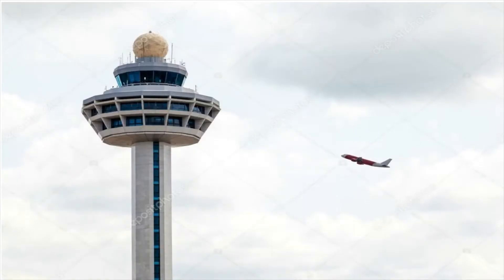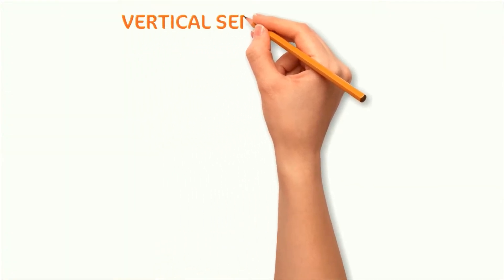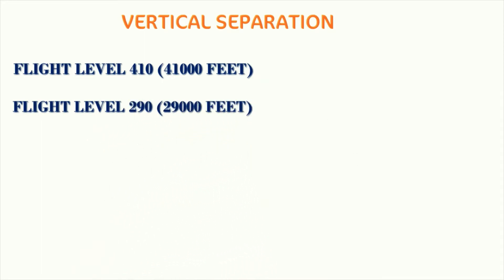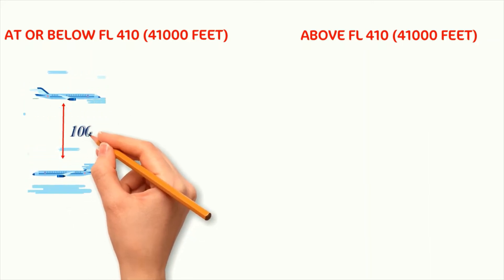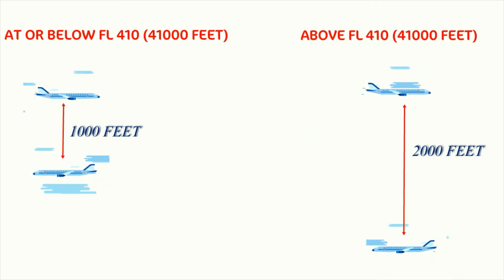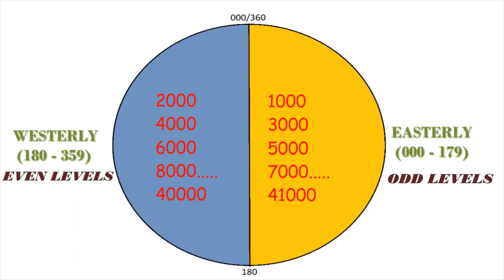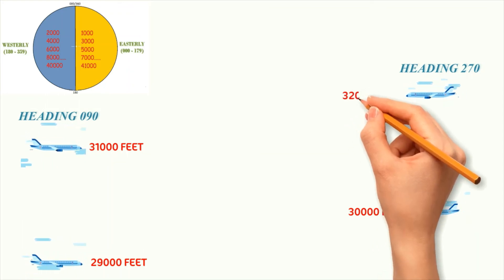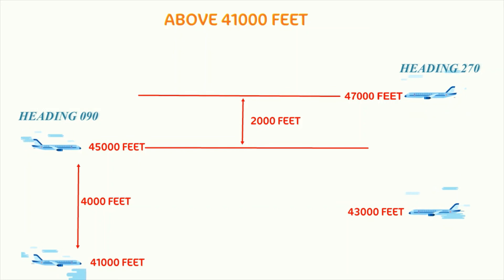Basics of Vertical Separation in Aviation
This video explains thee basic principles of Vertical Separation for an IFR flight